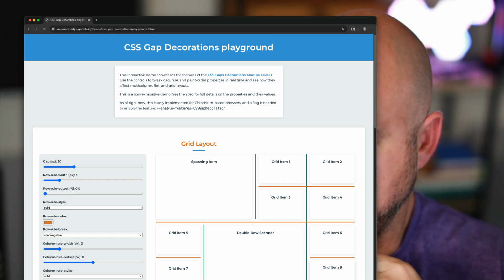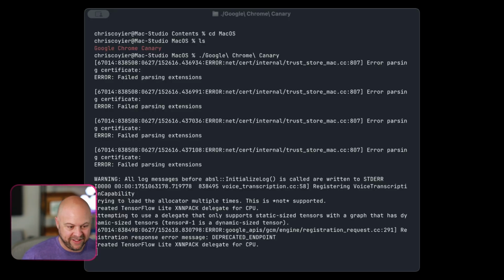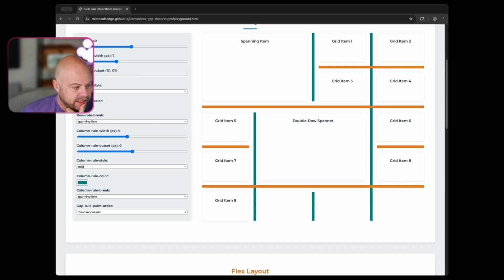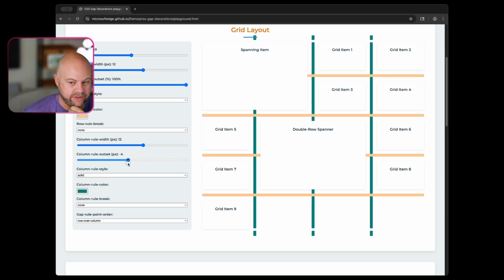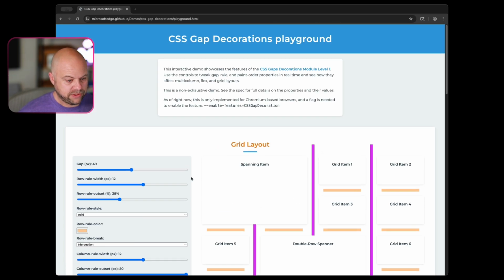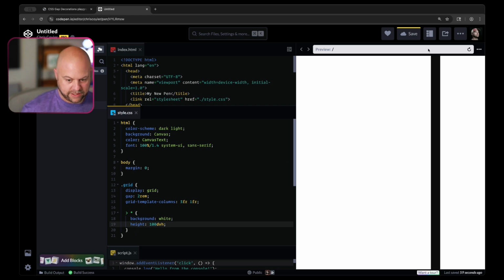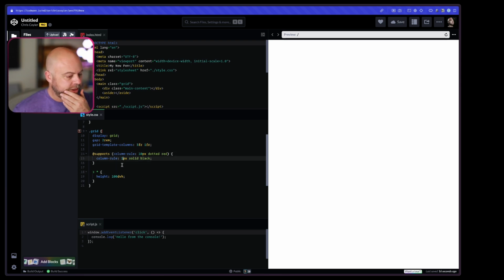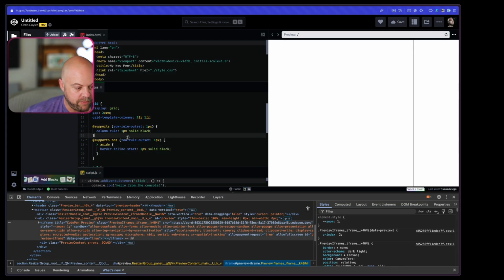Taking a Look at CSS Gap Decorations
Good job, Microsoft. This is pretty useful stuff.